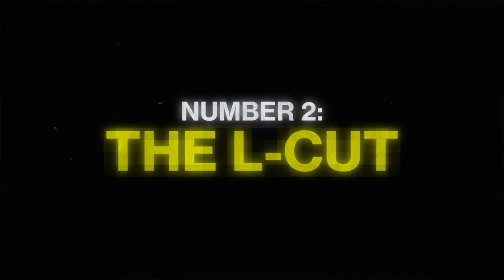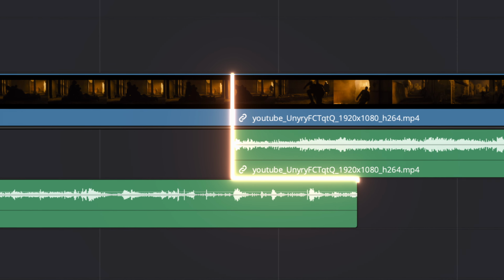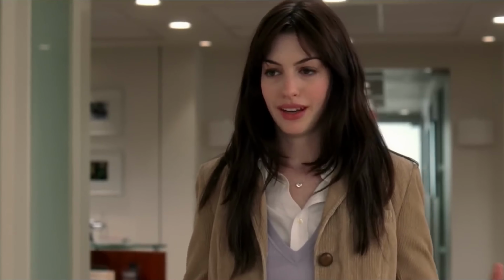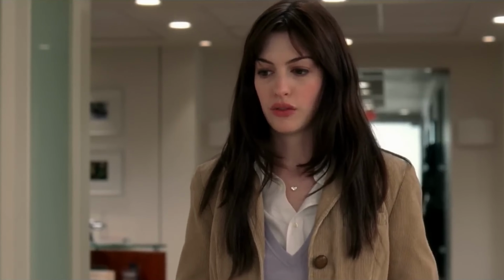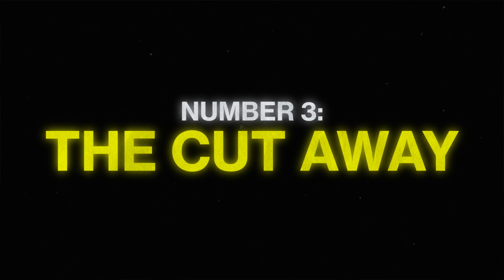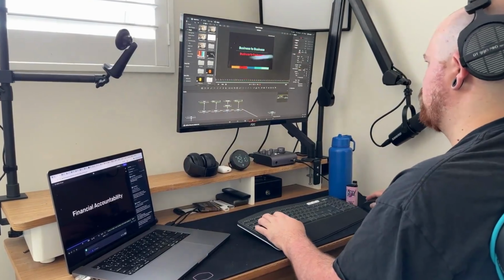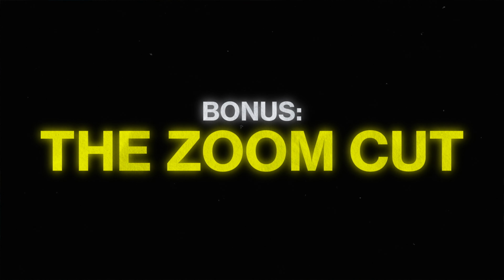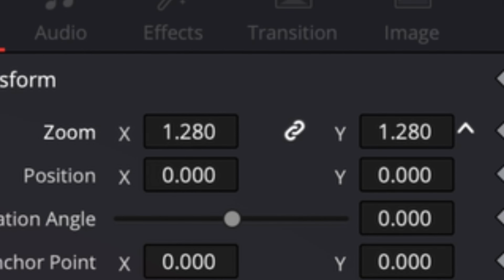5 cuts EVERY editor NEEDS to know